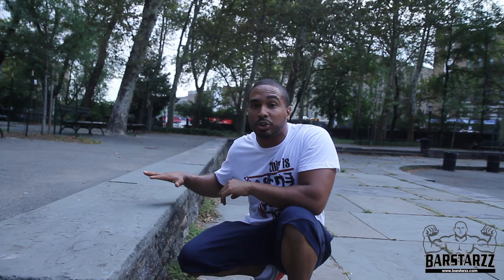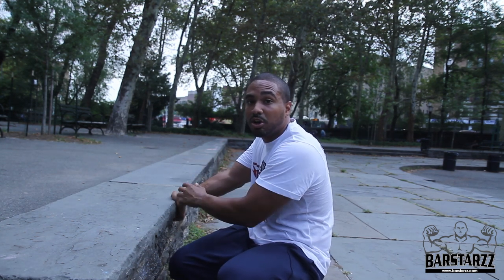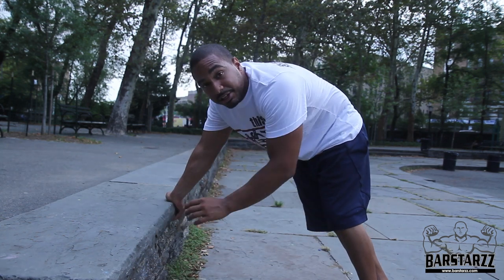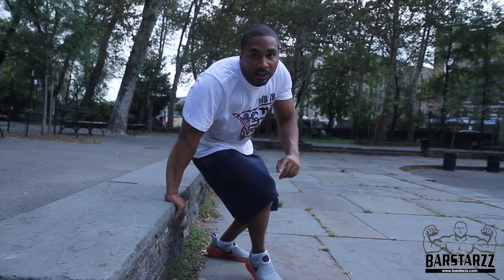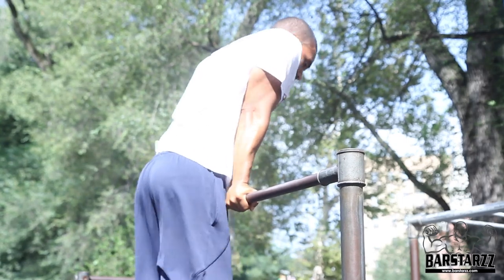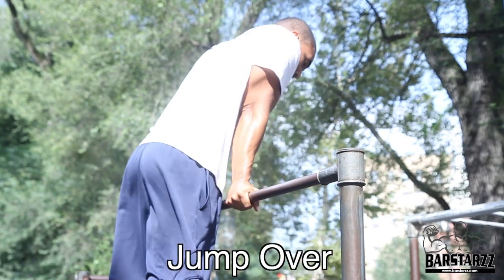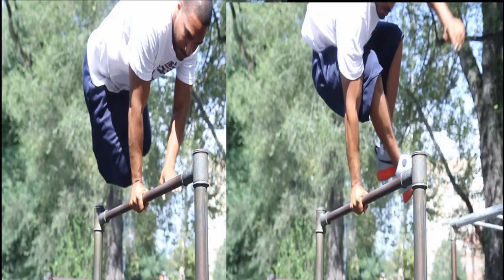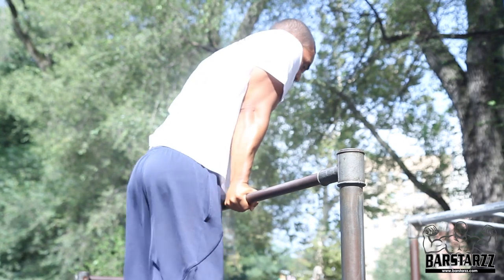How To Palm Spin On The Bar (Switch Blade Muscle Up)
How To Half Palm Spin On The Bar
An adaption of the parkour move the palm spin similar just done halfway over a straight bar. The point of the move is to land on the back of your legs to then roll backwards. A very technical move. If you don't get the process as explained you risk injury to your shins, so proceed with caution.

Like Barstarzz On Facebook!!!

Follow Barstarzz On Instagram!!!